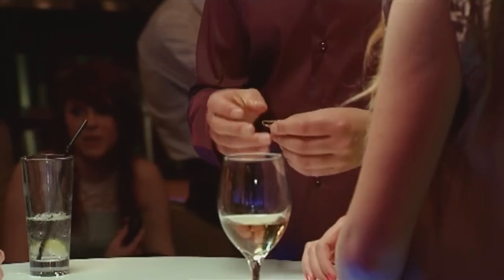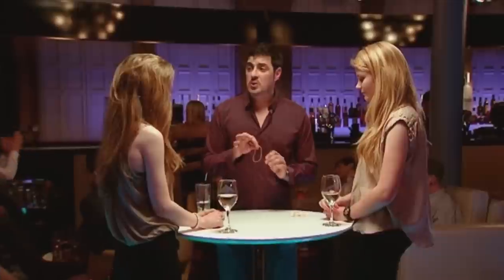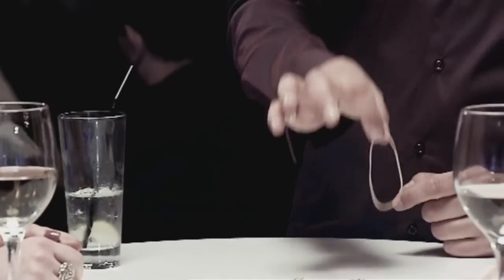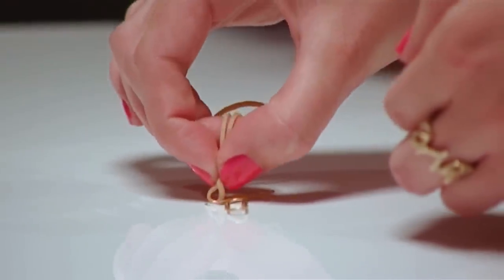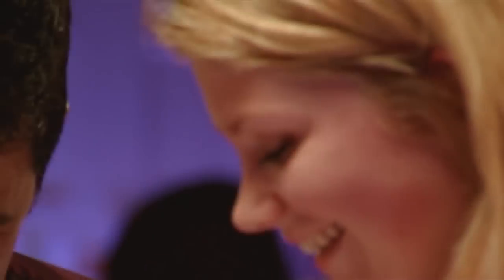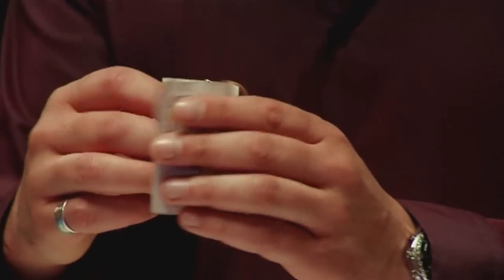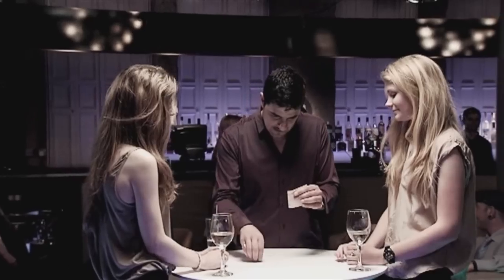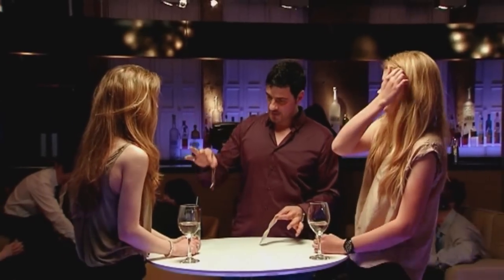How To: Scam Friends With A Rubber Band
Alex is out out on the town again with a new prop bet and £10 of his own cash on the line. The challenge is to lift up the paperclips with the elastic band, but you can't touch the paperclips! Can you figure it out?

And for more on The Real Hustle, check out our Facebook The Real Hustlers show you what to do when a deal goes wrong, how to spot a dodgy poker player, avoid pickpockets on the tube, and how not to fall victim to the most common bar tricks!